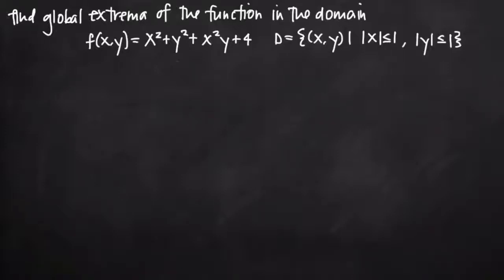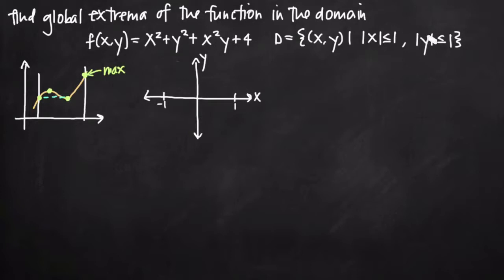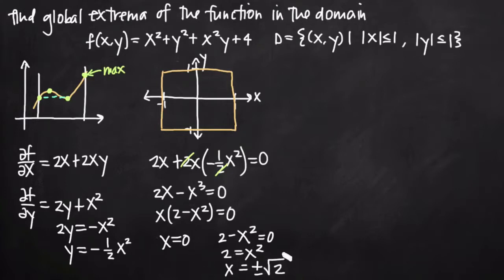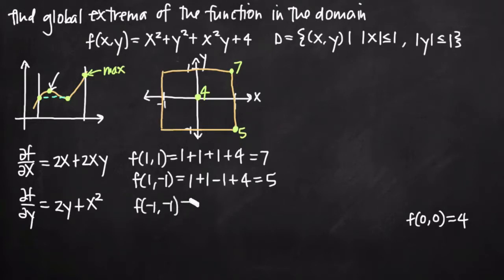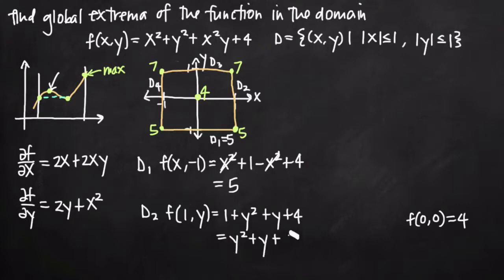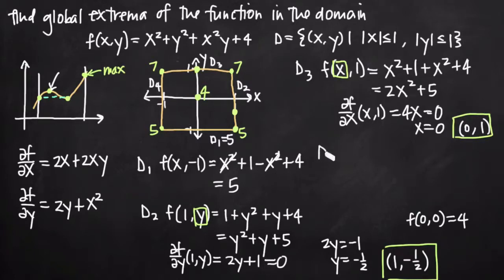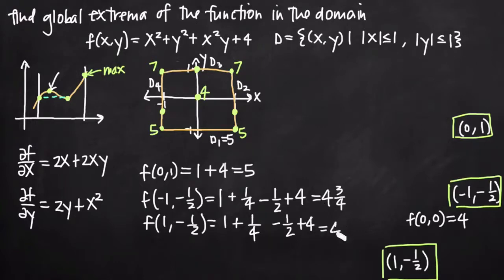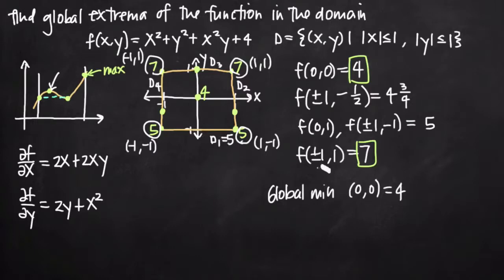كالكولاس 3 (81)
Extreme value theorem, extrema in the set D